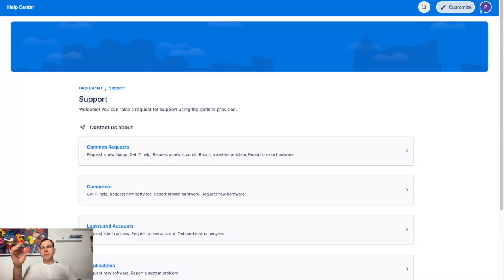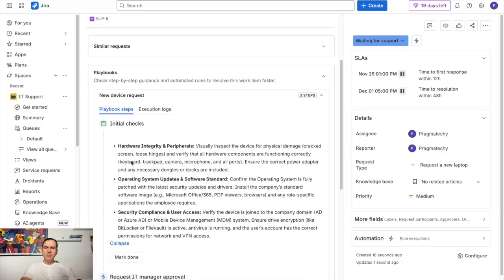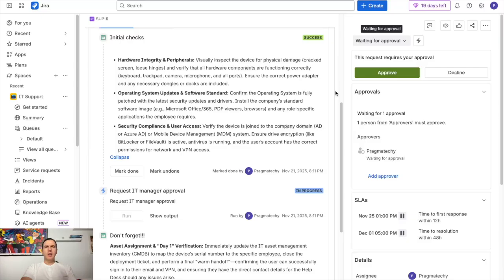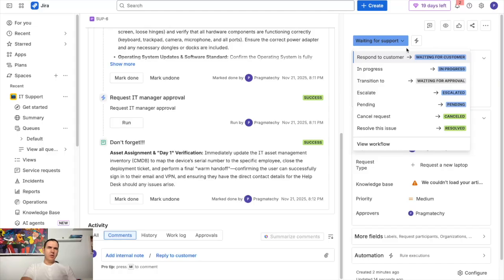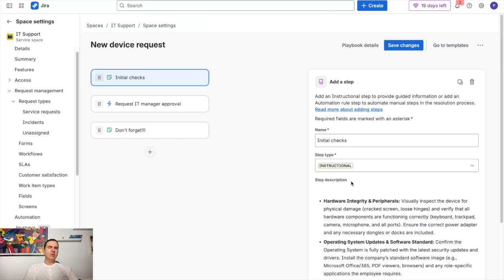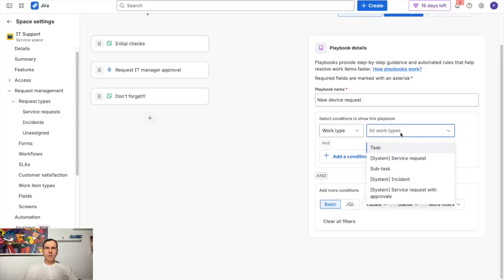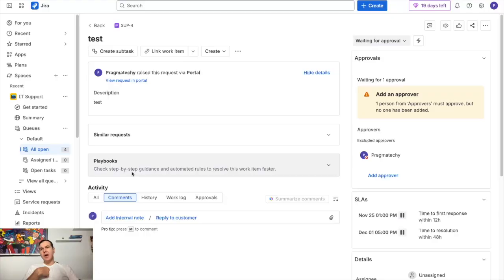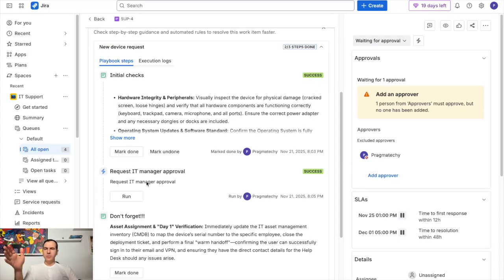How to Use Atlassian Playbooks in Jira Service Management – Step-by-Step Guide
📌 What You’ll Learn:
- What Playbooks are and why they matter for standardizing work
- How to *create a Playbook* inside Jira Service Management (project settings → Playbooks)
- How to add **steps**, both instructional and automation, to your Playbook
- My personal take: why I believe Playbooks are valuable, and how they can help teams work more consistently and efficiently